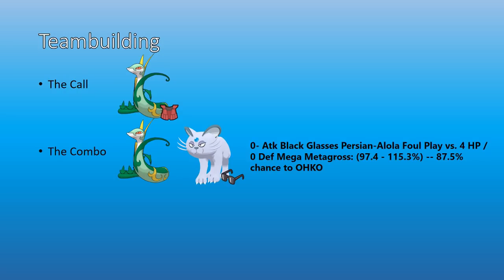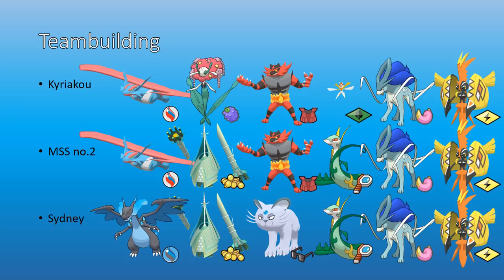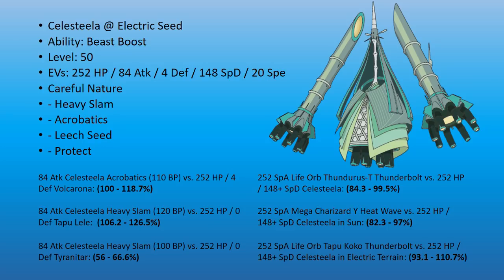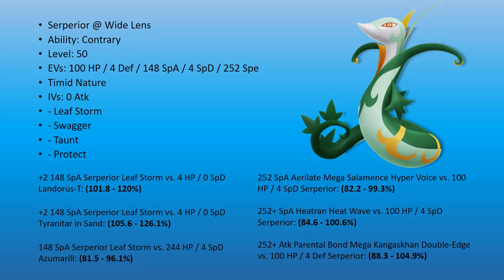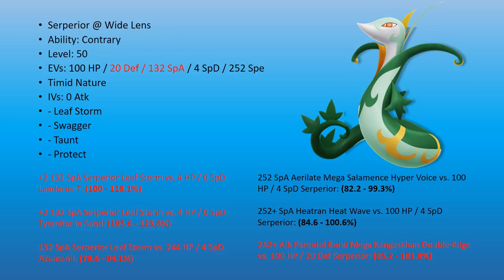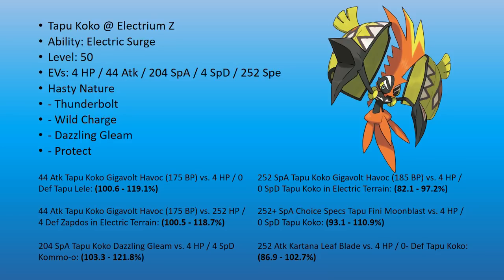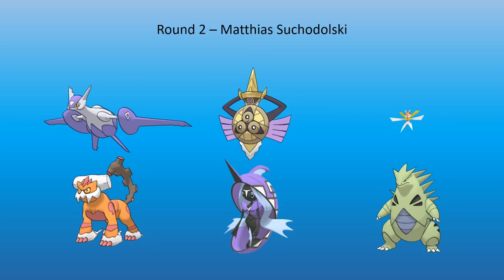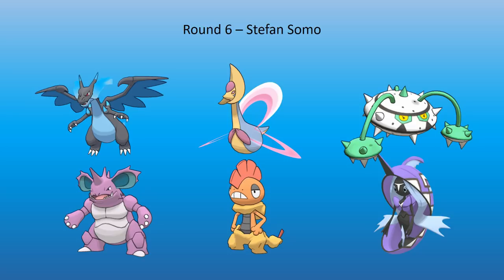Malmo Regional 1st Place Team Report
CharizardX: 10:29
Celesteela: 15:08
Persian: 18:00
Serperior: 21:47
Suicune: 29:04
Tapu Koko: 33:08